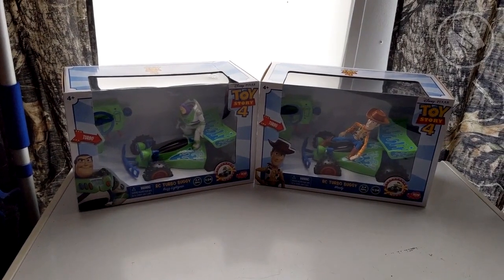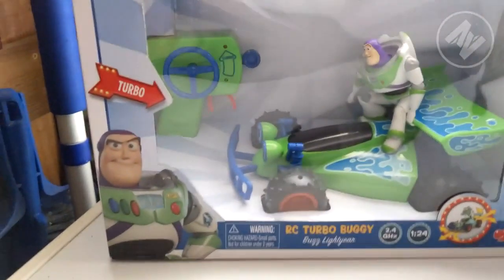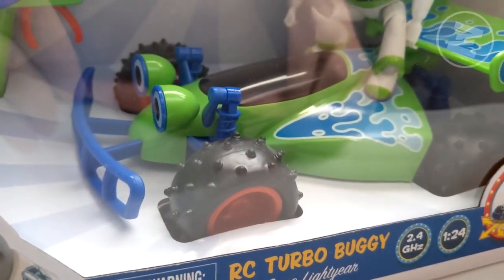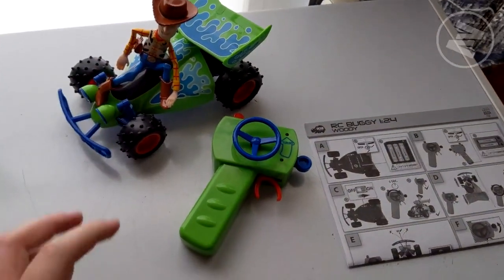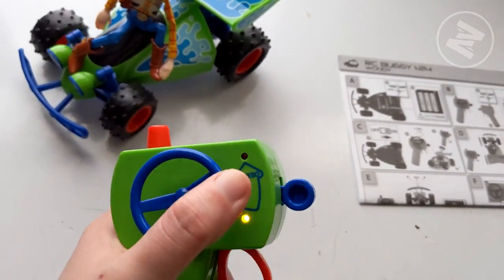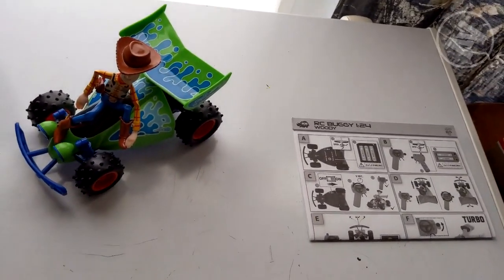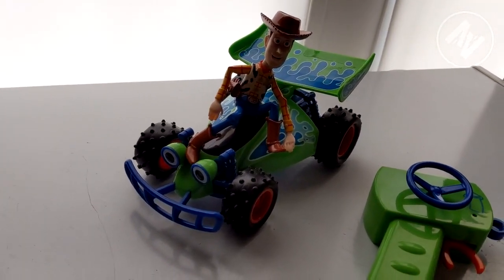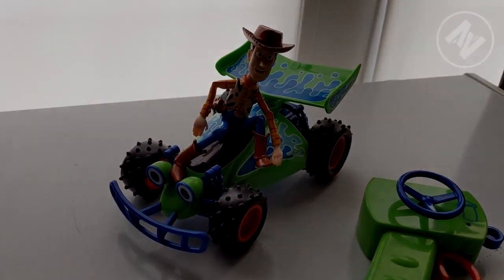Disney / Pixar Toy Story 4 RC Turbo Buggy With Sheriff Woody & Buzz Lightyear Review (Jada Toys)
- MJPWGaming